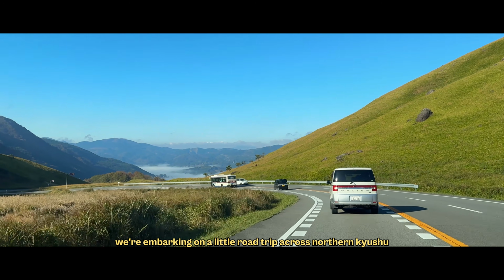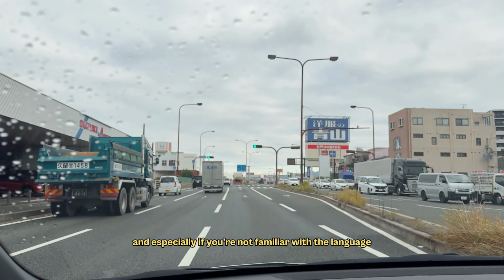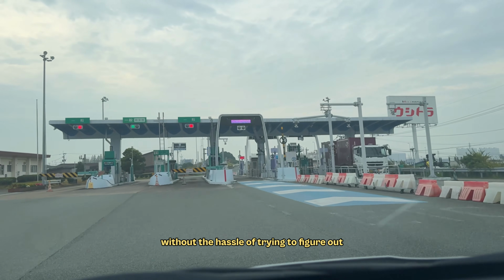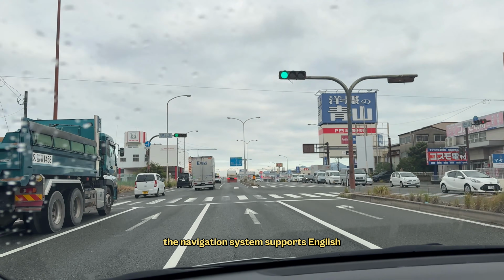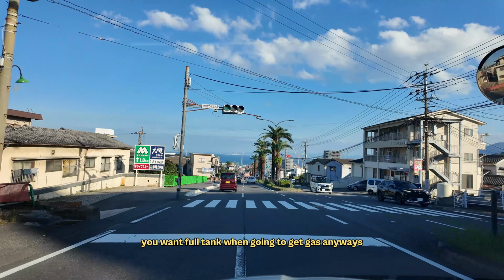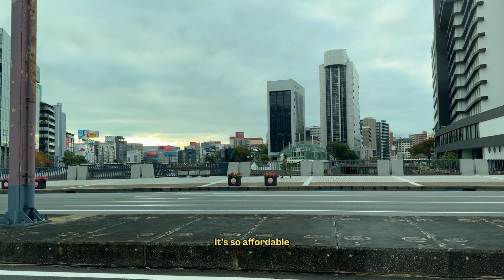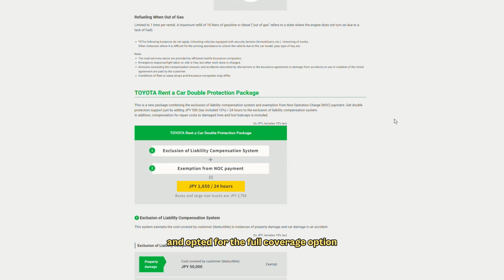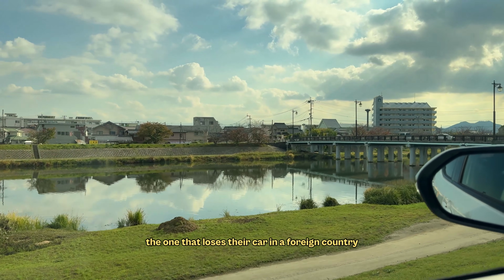Things to Know Before Renting a Car in Japan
Everything you need to know about renting a car in japan! We'll walk through the whole process of reserving a car, picking it up, car rental nuances, including parking, insurance, how to get gas, and more!

0:00 intro
0:10 car reservation + traffic laws
1:07 picking up the car + ETC card + how to get gas
3:46 parking
5:04 insurance + final thoughts